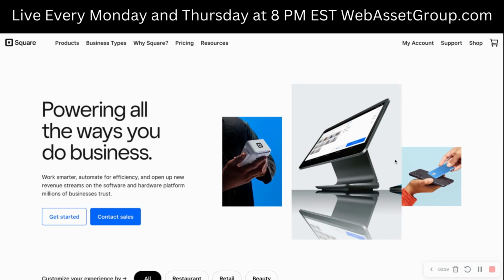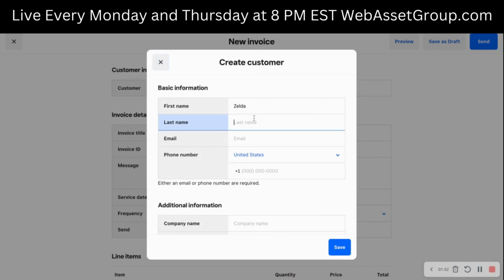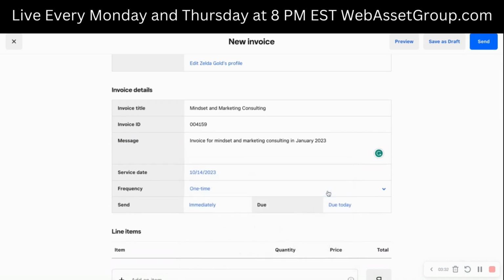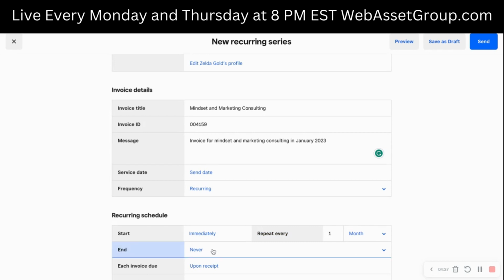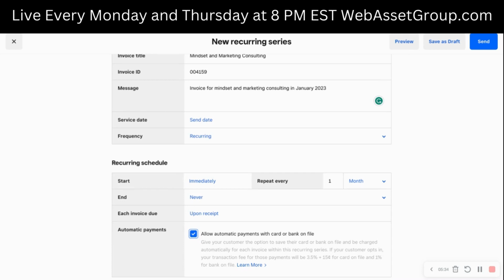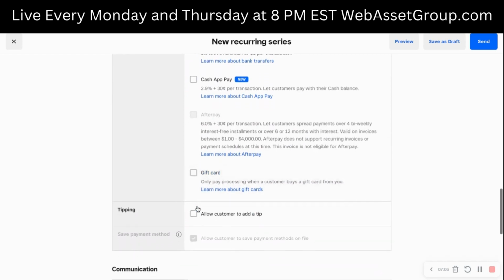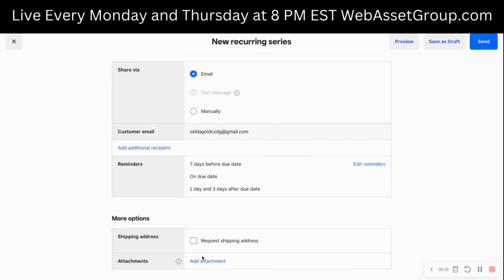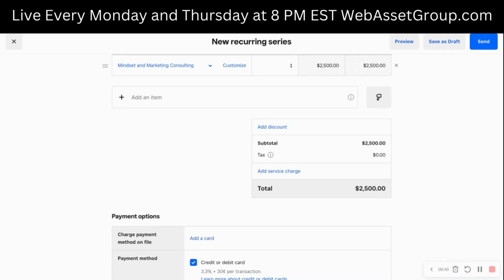How to Create and Send Invoices Using Square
In this video, we're going to show you how to create and send invoices using Square. With Square, you can easily send invoices for your business, and you'll be able to get paid quickly and easily!

If you're looking to start a business or improve your billing processes, then this video is for you! We'll show you how to set up your Square account, create invoices, and send them off to your clients. If you're ready to take your business to the next level, then this video is for you!

Learn to Grow Your Business Online by Joining Our Weekly Mastermind Group